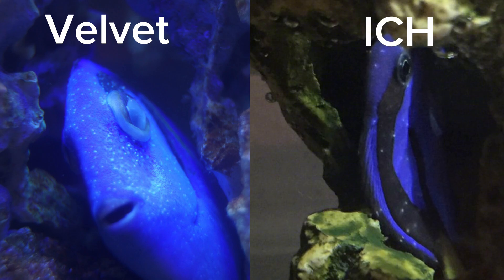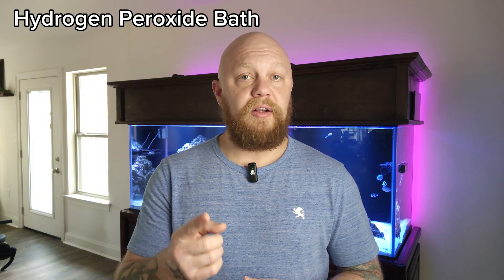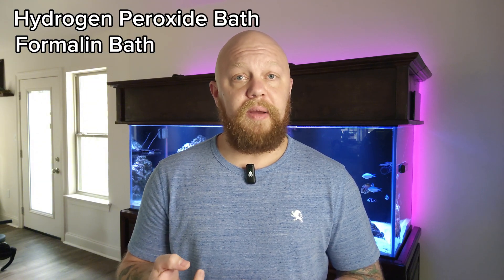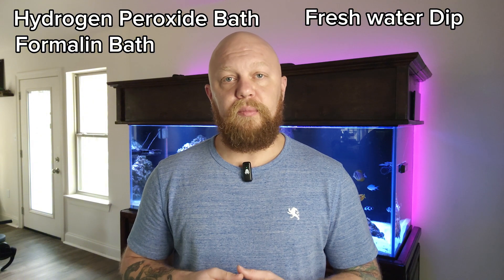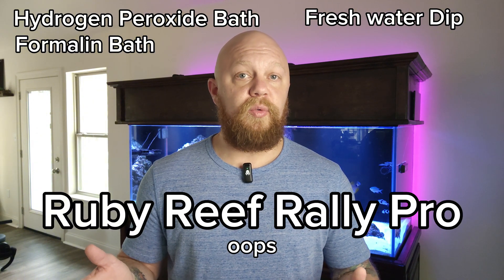How do I cure Velvet in a Saltwater Aquarium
Lets tackle the concerning topic of marine velvet and its impact on saltwater aquariums. Marine velvet, caused by the parasitic dinoflagellate Amyloodinium ocellatum, poses a significant threat to marine fish, often leading to rapid and devastating outbreaks if left unchecked.

Join us as we explore the signs, symptoms, and consequences of marine velvet in saltwater aquariums. Learn how to identify velvet-infected fish, distinguish it from other diseases, and take proactive measures to prevent and treat outbreaks in your aquarium.

Discover effective strategies for managing marine velvet, including quarantine protocols, medication options, and environmental adjustments to minimize stress and boost fish immunity. With our expert guidance, you'll gain the confidence and know-how to protect your fish and preserve the health of your saltwater aquarium.